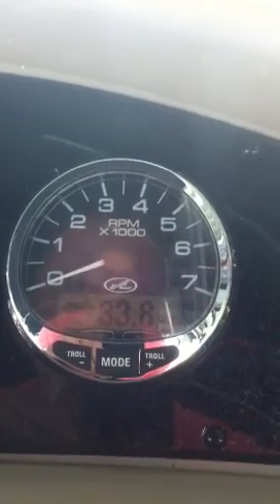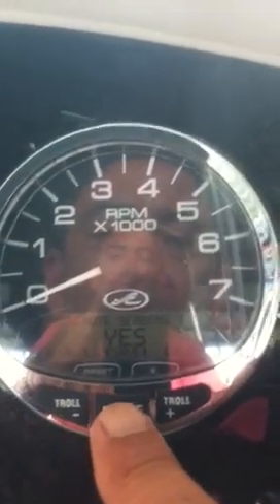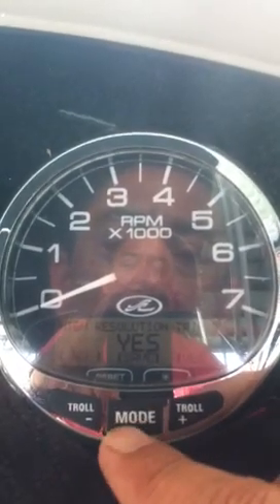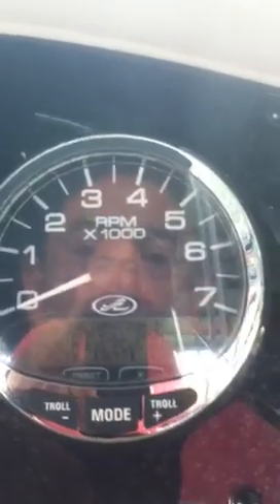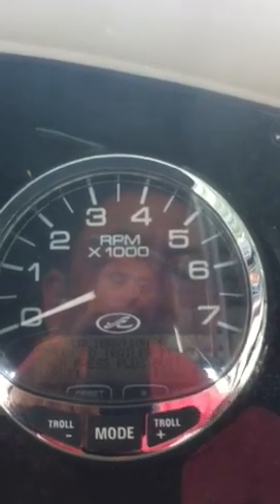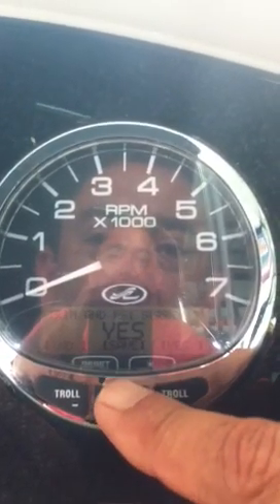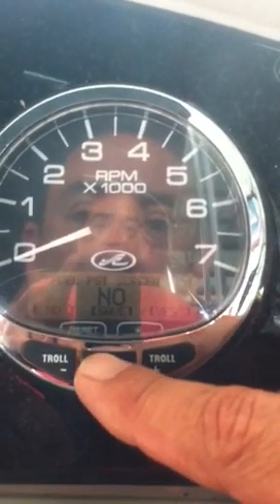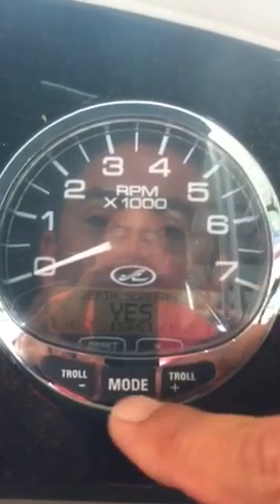Mercury Smartcraft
Instructions on how to change the menu screens on a Smartcraft Tachometer.